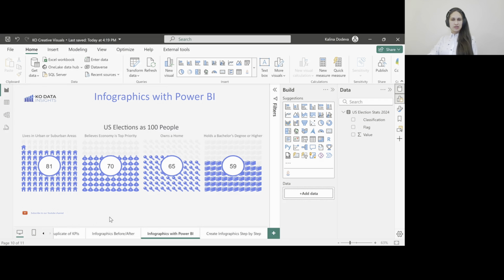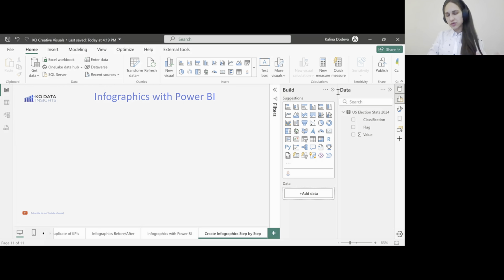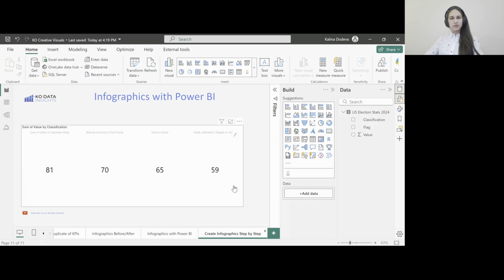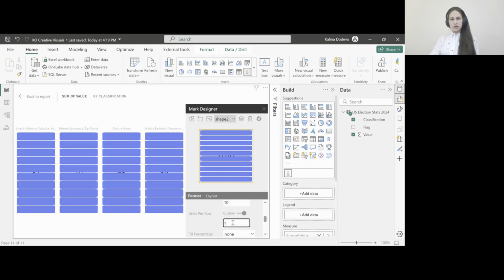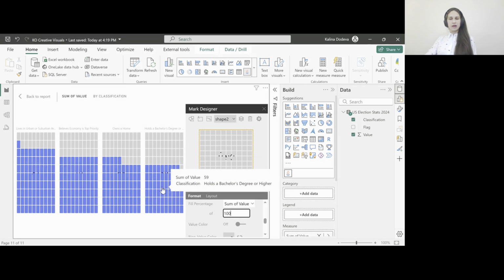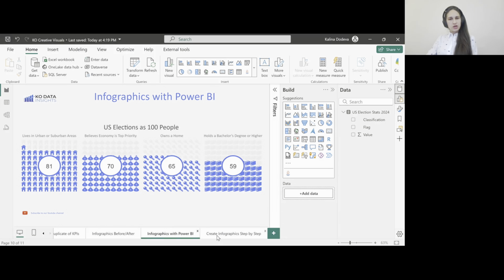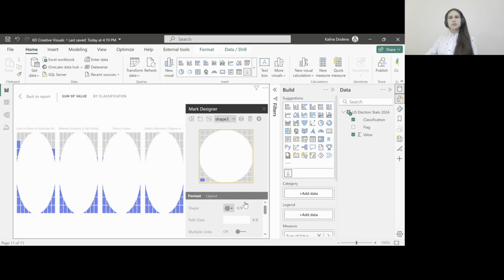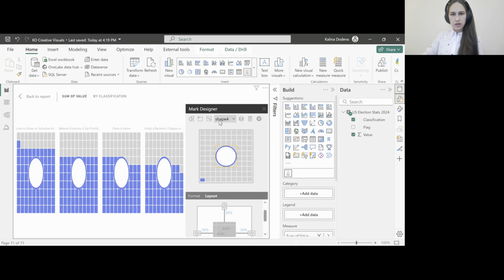Creative Infographics with Power BI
A guide to creating stunning infographic visuals in Power BI.